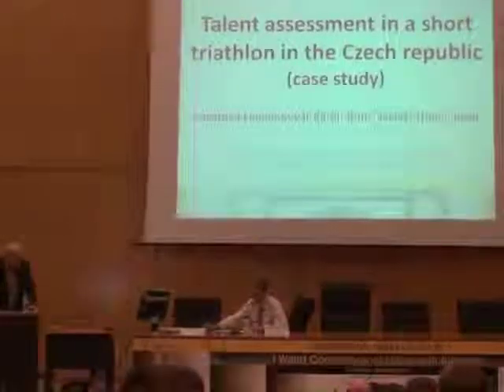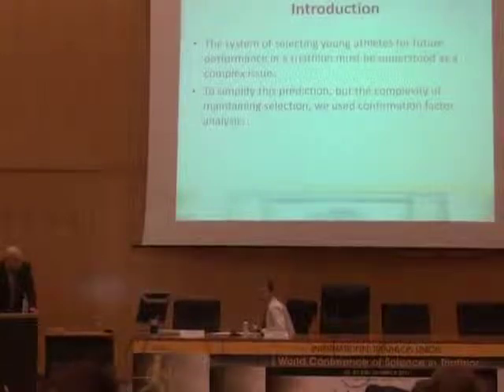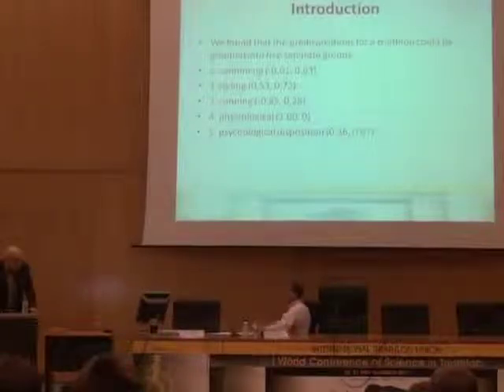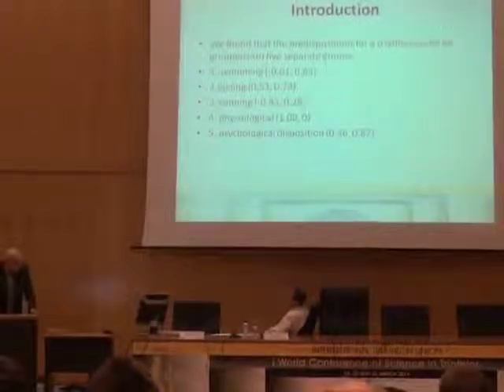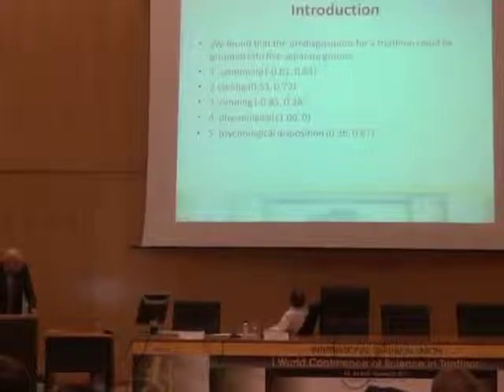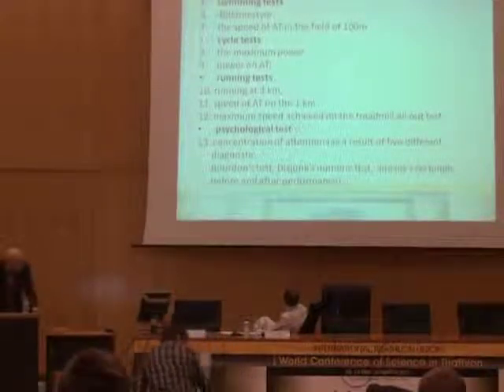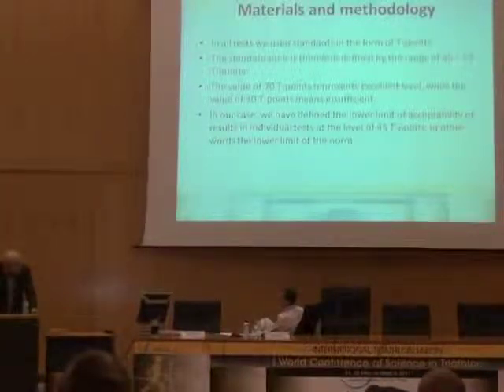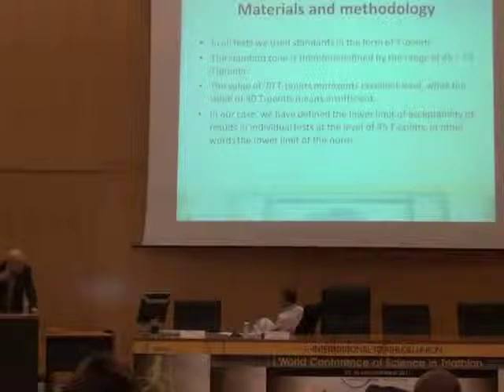Lenka Talent assessment in a short triathlon in the Czech republic case study 1